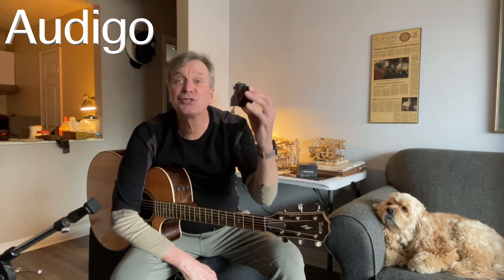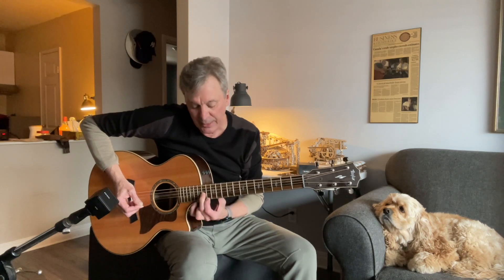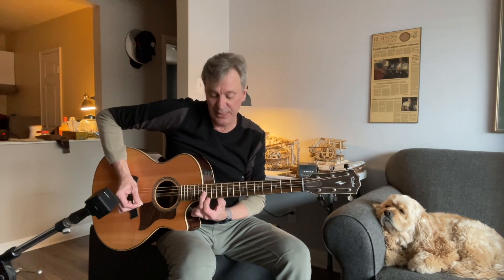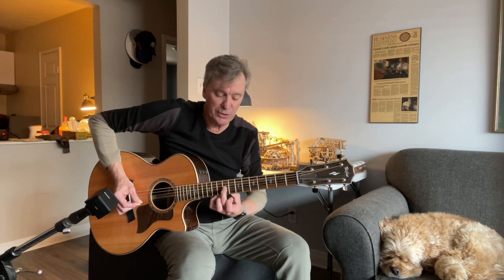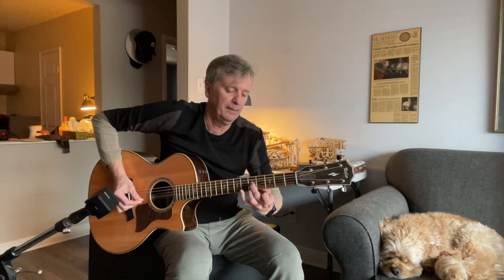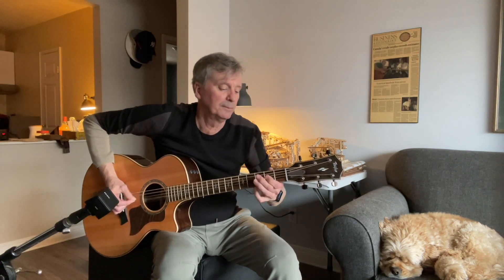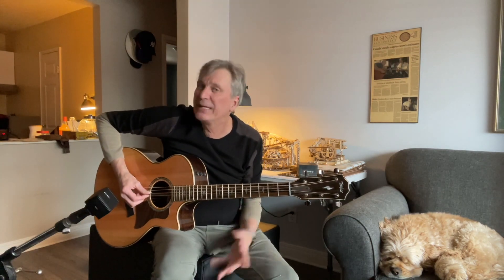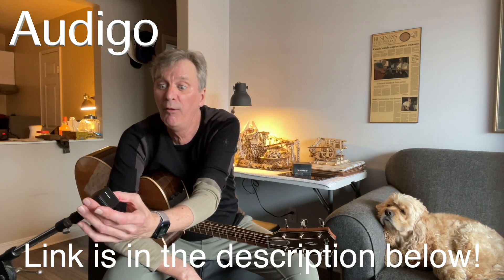How to play 'Wanted Dead Or Alive' (Intro) Bon Jovi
Hey!  Let's learn this iconic intro together for one of Rock and Roll's greatest anthems of all time.  A new format I would like to explore and I am anxious to get your thoughts. Short videos with great guitar ideas in between our regular bi-weekly detailed videos.  Nuggets - bite size!  Let me know what you think and I'll start pumping them out. Cheers!
* Audigo makes high quality recording simple and easy. And you can use it anywhere. The Audigo mic records directly to on-board memory and transfers audio to the iPhone app after recording, so no drop-outs or Bluetooth quality issues. Audio and video shot in the app are automatically synced. You can adjust stereo width, add reverb and EQ, and mix multitrack recordings.